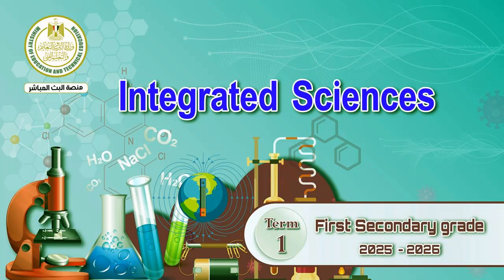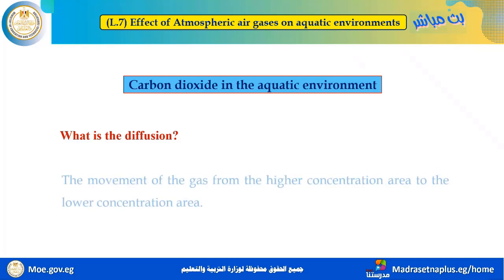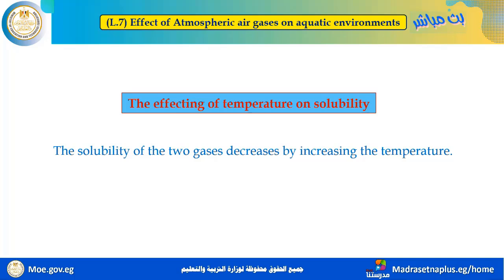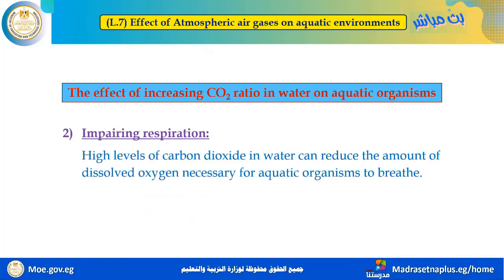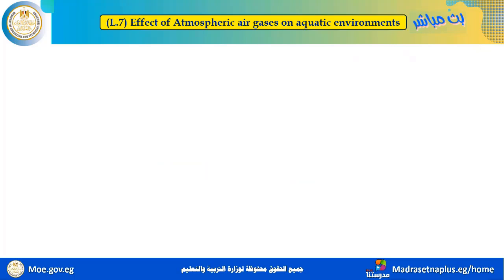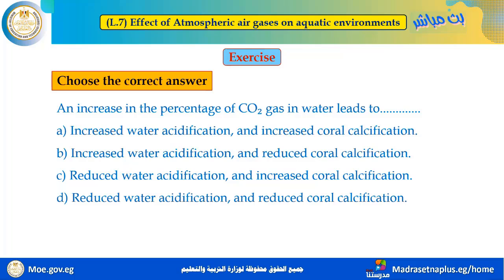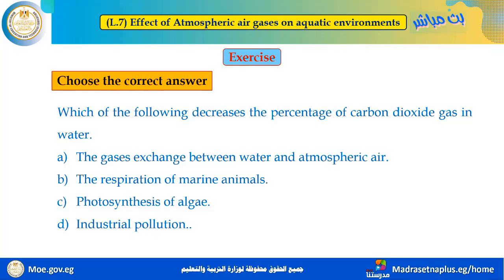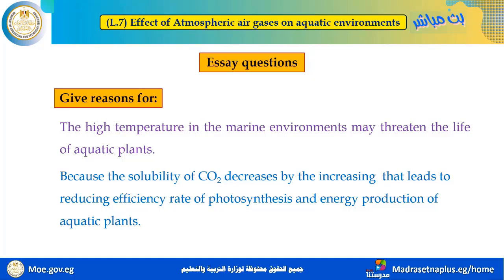Integrated science sec1 Lesson 7 Effect of Atmospheric air gases on aquatic environments 06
06 Integrated science sec1 Lesson 7 Effect of Atmospheric air gases on aquatic environments  first term 2025_2026